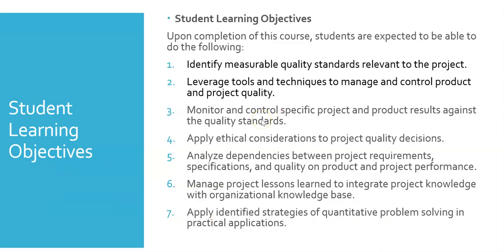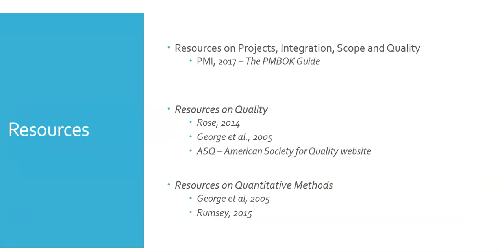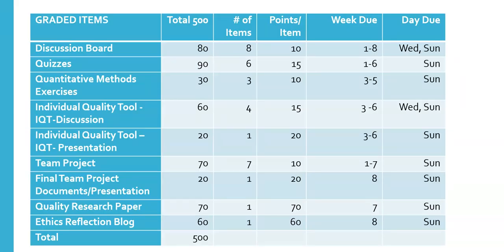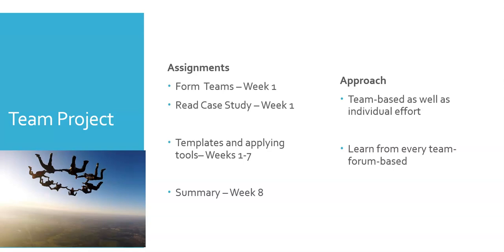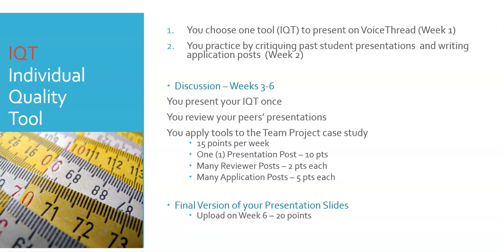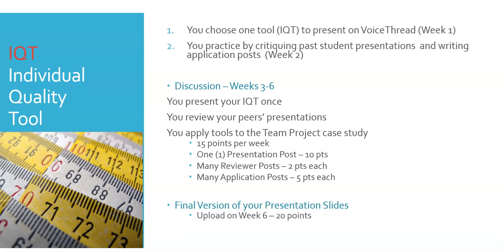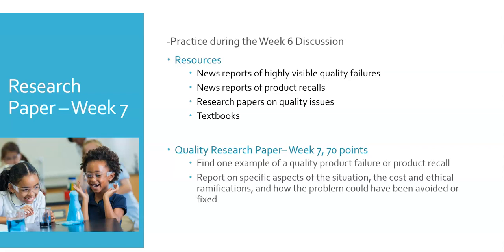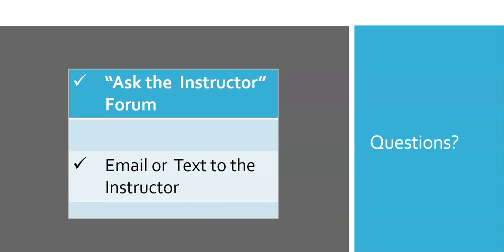W0 Intro to PRM613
This presentation describes each of the assessments in the PRM613 course at SMUMN.edu.